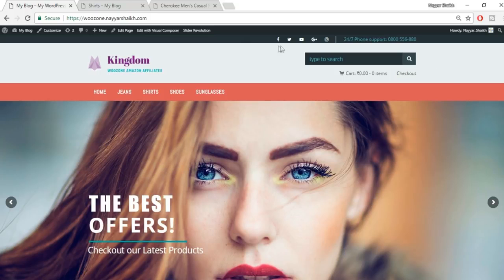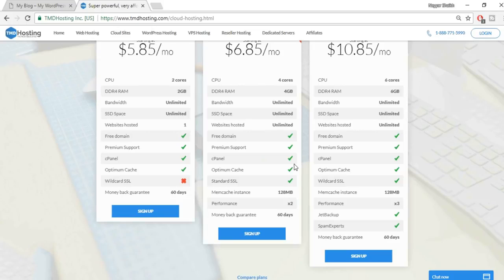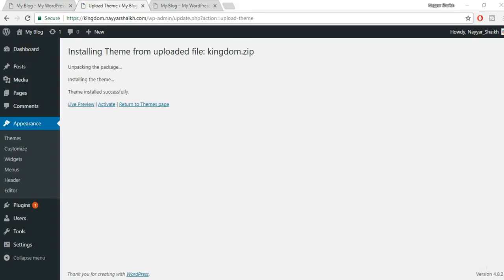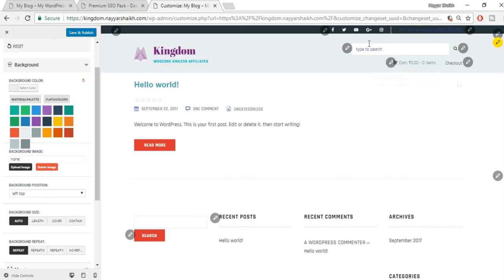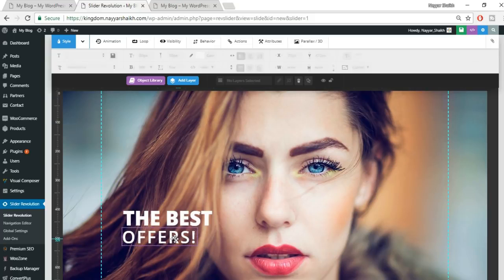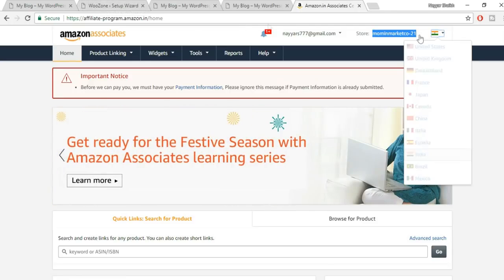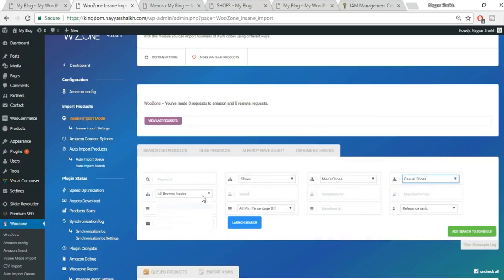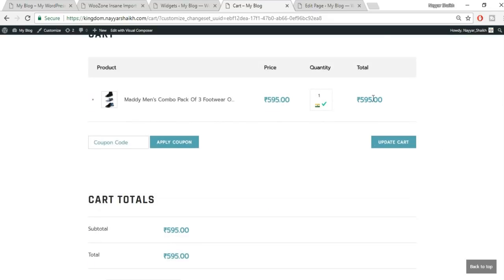How to make an Amazon Affiliate Marketing Website With WordPress, WooCommerce and Woozone .